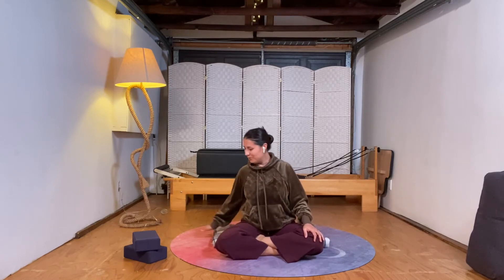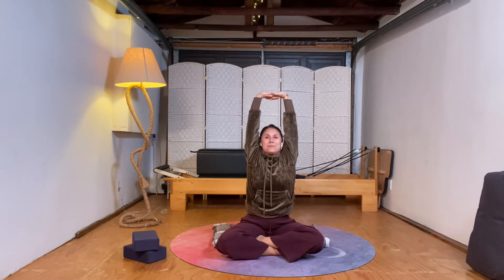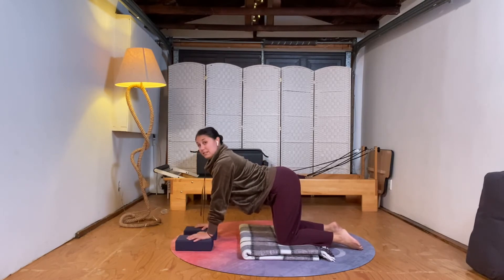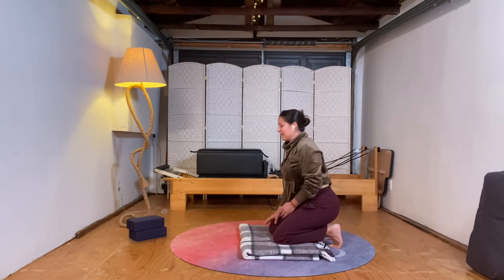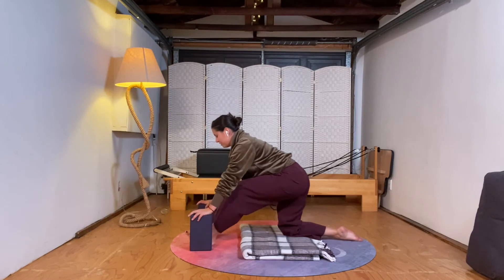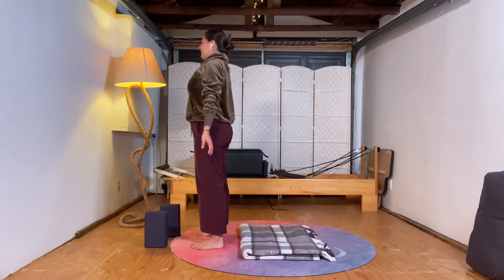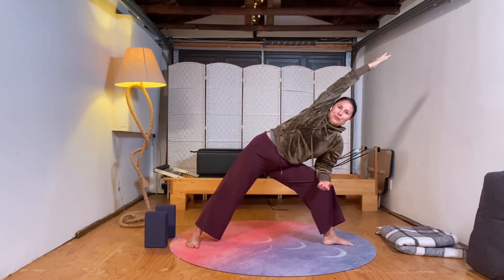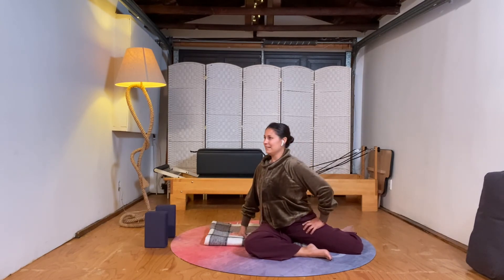Yoga for All Trimesters #1 | Prenatal Yoga | La Doula Vita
A prenatal yoga sequence to stretch and strengthen your body to prepare for your baby's growth and birth.  Good for beginners and seasoned yogi's alike.  You will hopefully finish this practice feeling better in body and in spirit.